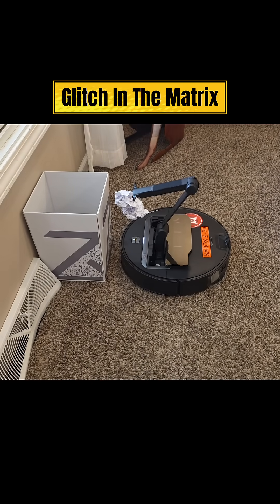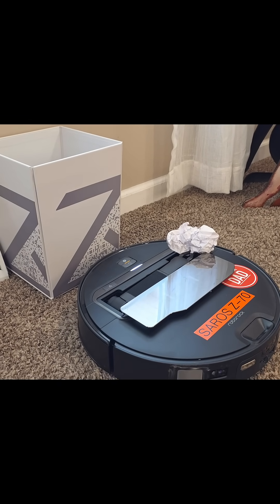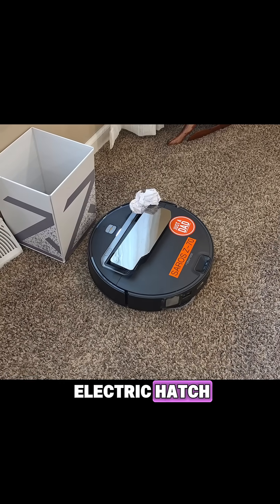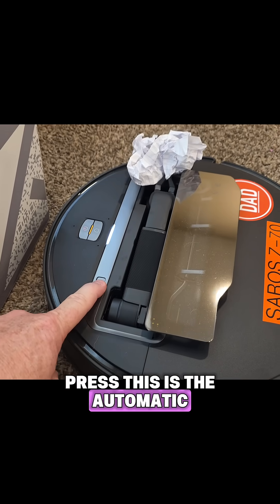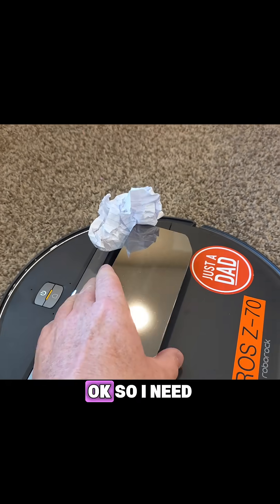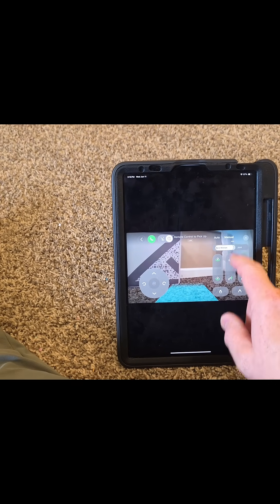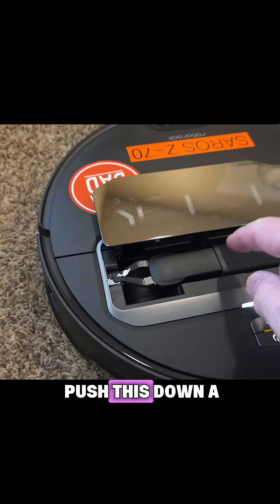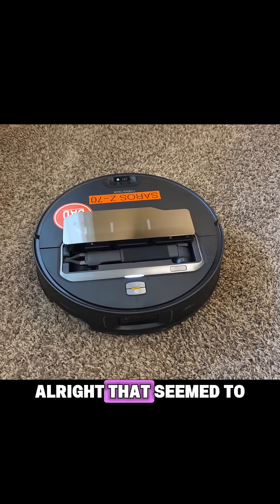Robot Vacuum Refuses to Obey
This video shows a user interacting with a robotic vacuum cleaner, adjusting its position and closing an electric hatch on its top. The demonstration highlights how to control the robot, showcasing various aspects of robot control systems. The phrase "Glitch In The Matrix" humorously suggests an unexpected event related to the robot's behavior, making it a fun look at robot technology and robot programming.